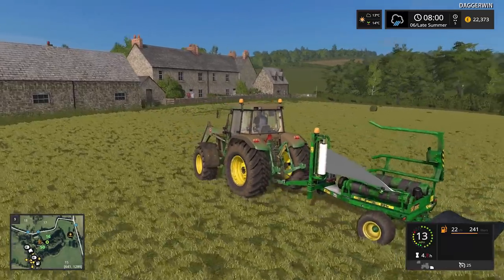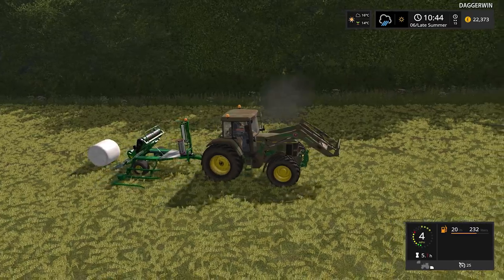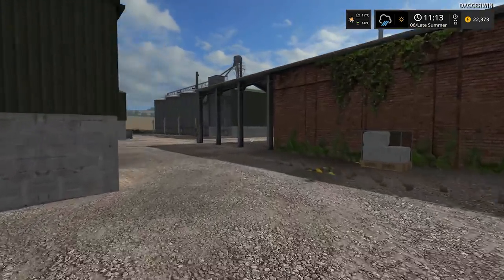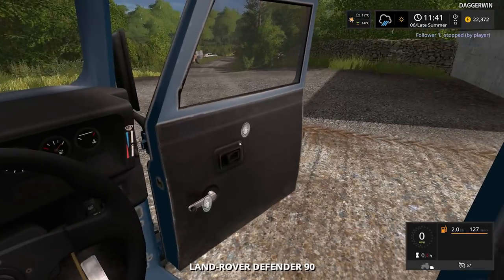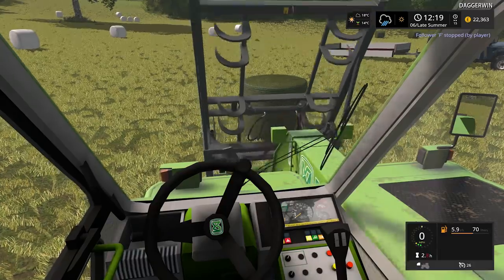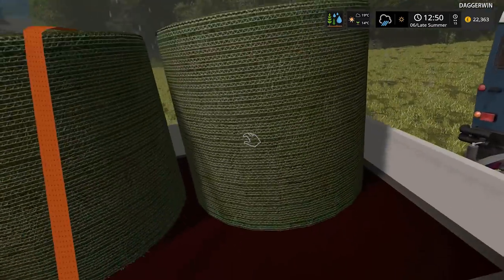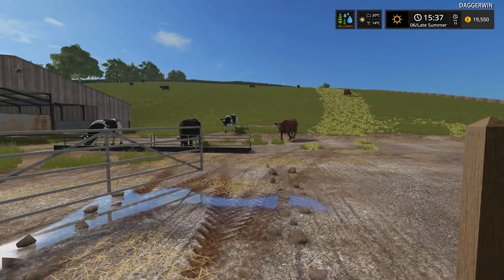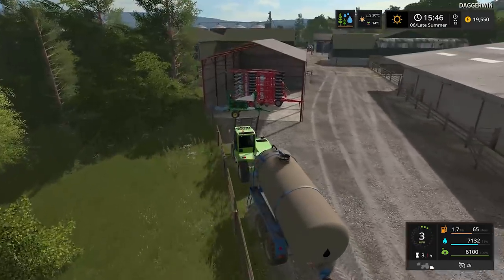LOADING THE LAND ROVER | Farming Simulator 17 | Oakfield Farm - Episode 17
A perfect excuse to use the Land Rover

Welcome back to Oakfield Farm by oxygendavid